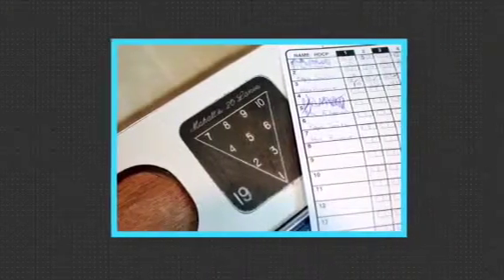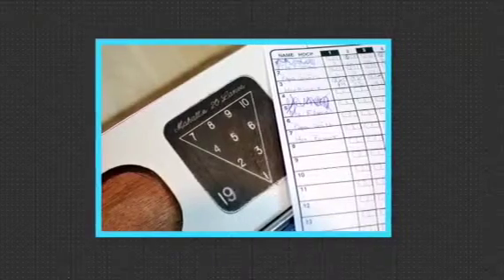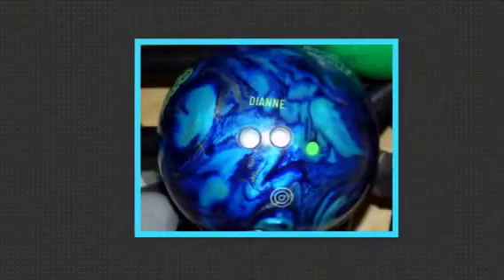BH3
Students created "How To" presentations from our writings and examples of making step by step instructions.